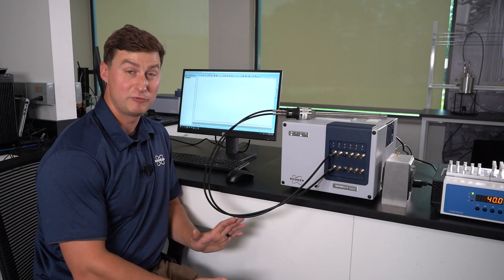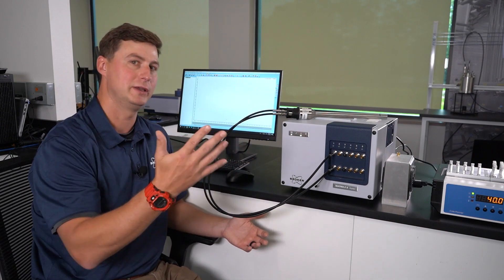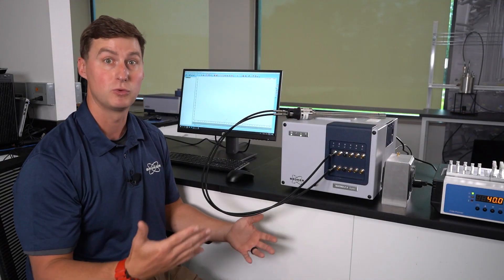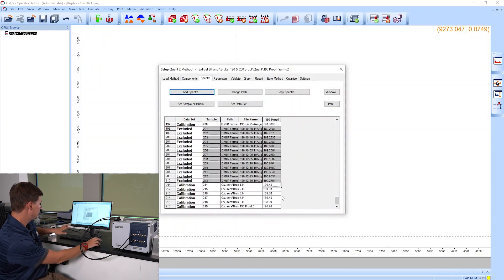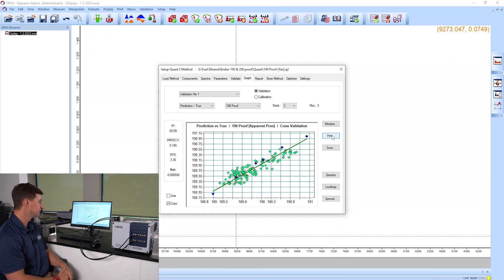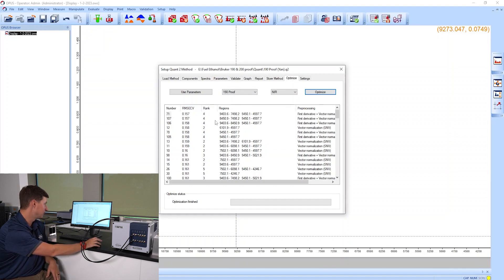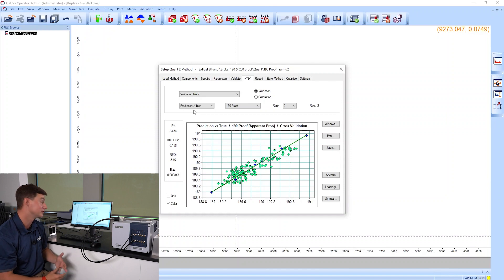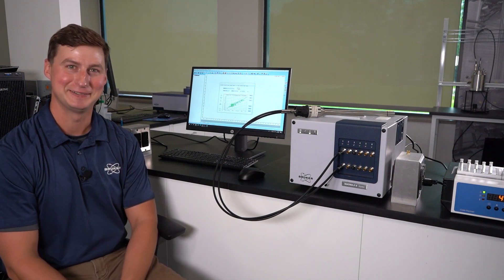MATRIX F II FT-NIR Spectrometer: Benchtop to Inline Calibration Transfer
Mitch Chilton, Senior Sales Manager at Bruker Optics,  explains step by step how to develop and transfer calibrations from the lab to inline.